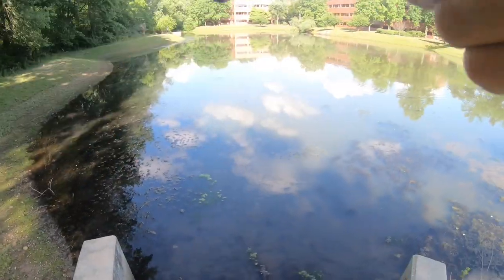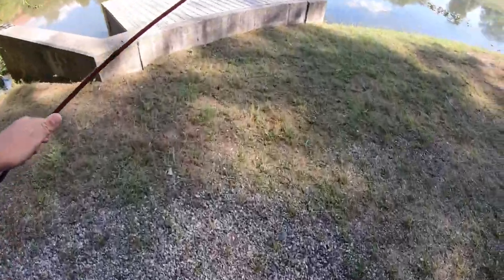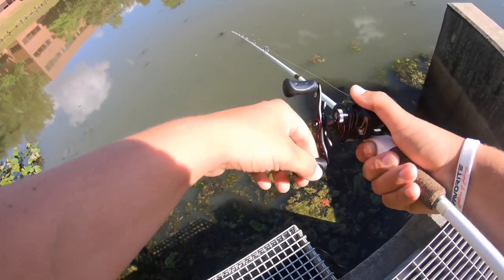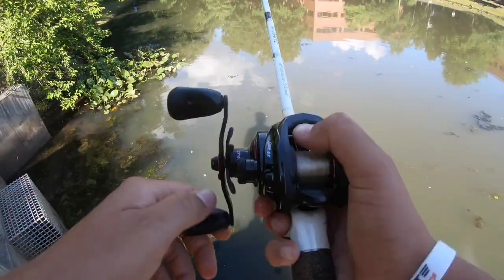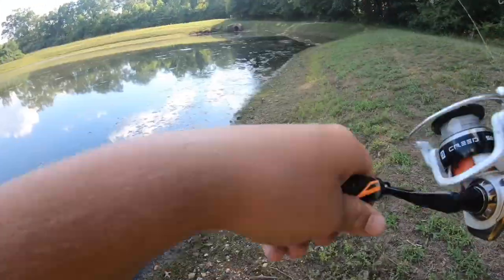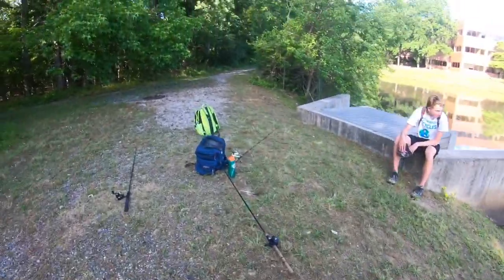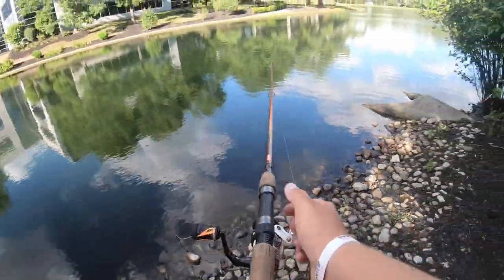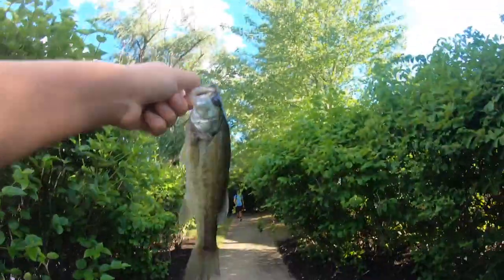Soft Swimbait vs Hard Swimbait Fishing CHALLENGE! (GIVEAWAY WINNER!)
First of all, happy Fourth of July to everybody who’s watching this video into those two or watching it a day or two later that is alright! Today I compared a soft swimbait to a hard jointed swimbait and got the chance to see it’s action in the water and saw which one was better!

Camera: Canon EOS M50 Mirrorless Digital Camera with EF-M 15-45mm Lens 4K Video with Advanced Photo and Travel Bundle

GoPro: GoPro HERO7 Black — Waterproof Action Camera with Touch Screen 4K Ultra HD Video 12MP Photos 720p Live Streaming Stabilization